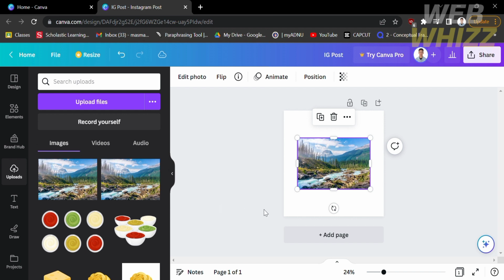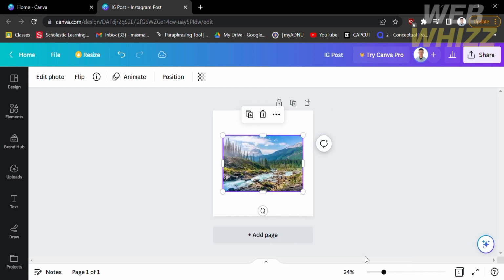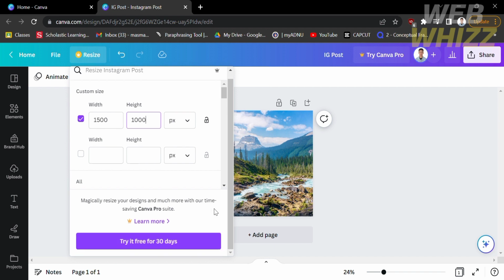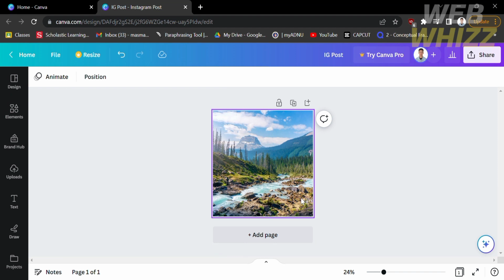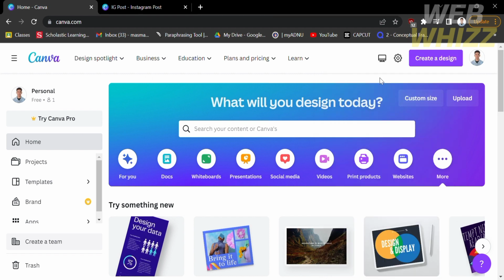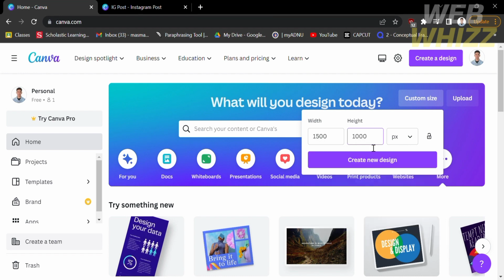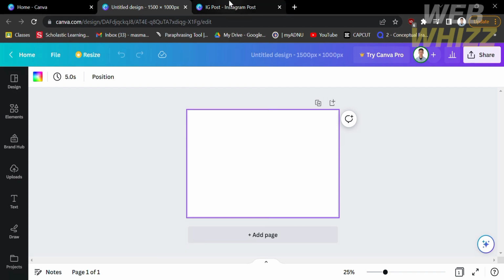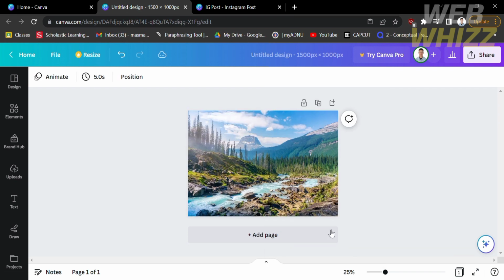How to Change to Landscape Mode in Canva PC (2026)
How to Change to Landscape Mode in Canva pc